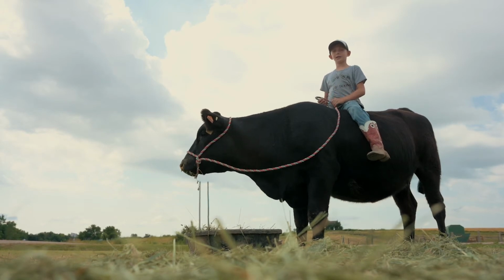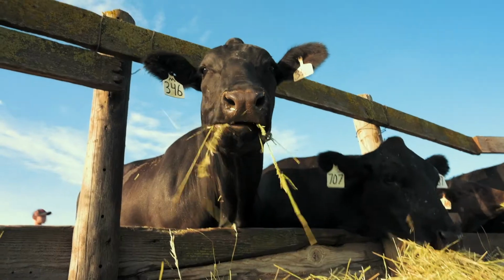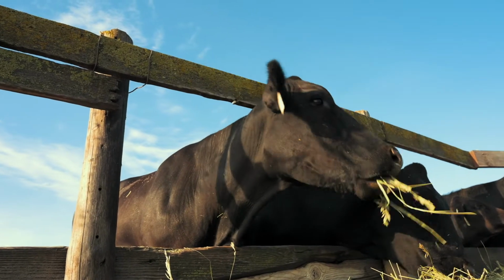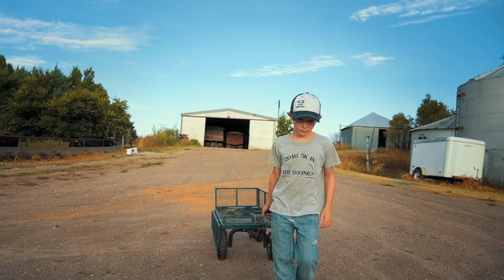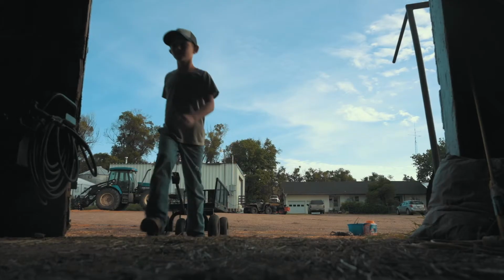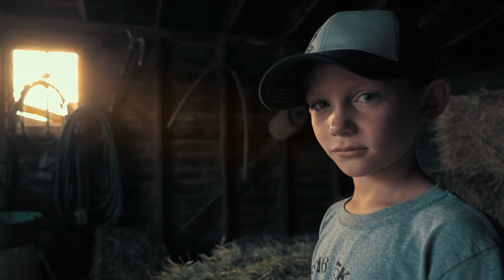Knowing a Gelbvieh cattle | The Marbled Meat Club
Find out what the history of the Gelbvieh breed is like, what they like and how they breed. A family presents their work on the ranch, how they care for the cows and the environment in which they live.